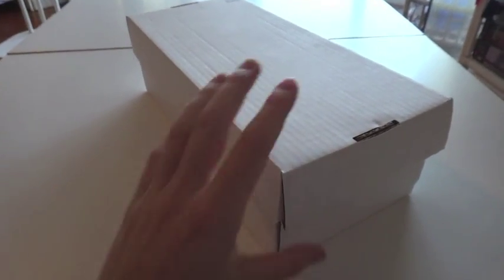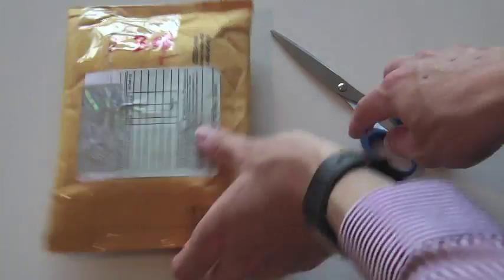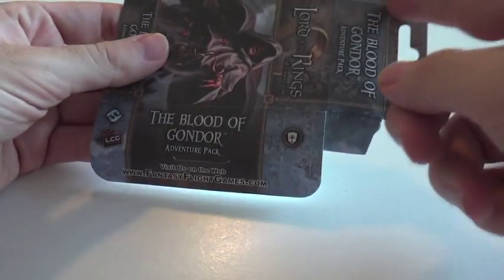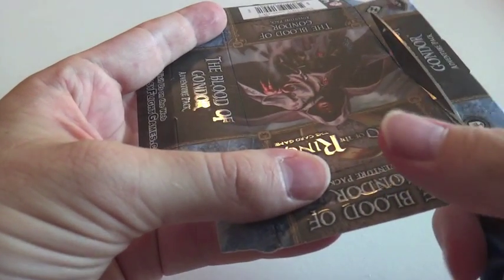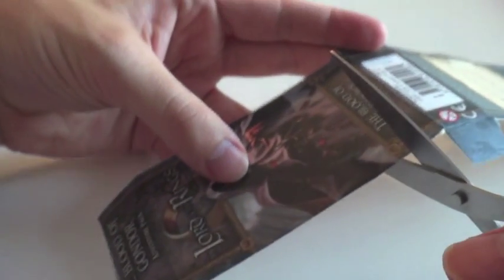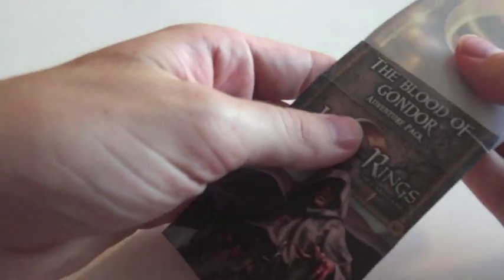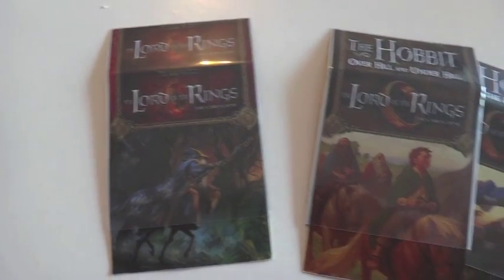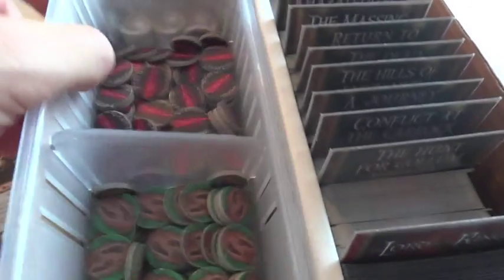LOTR LCG Storage Dividers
Check out how I use the AP boxes to make dividers for the encounter cards from The Lord of the Rings: The Card Game from Fantasy Flight Games.

The image files for the core set, saga expansions, and print-on-demand scenarios can be found on my Facebook page.